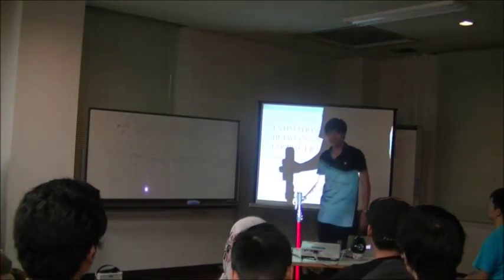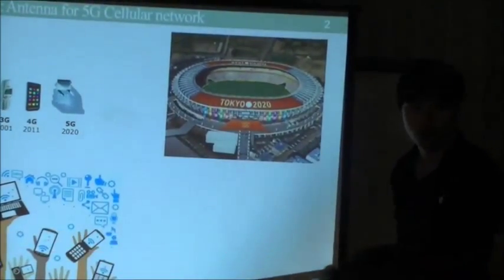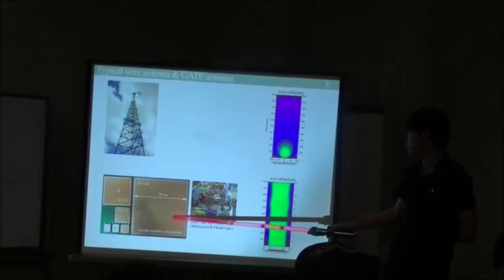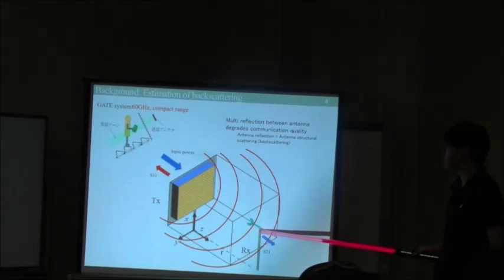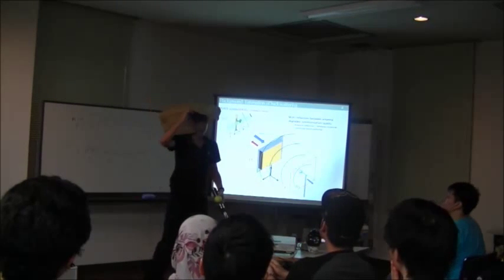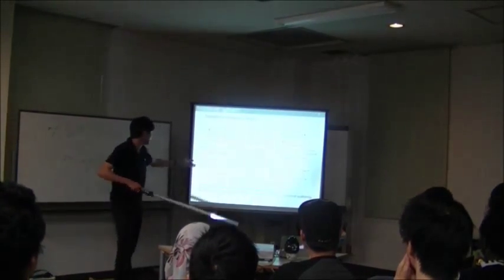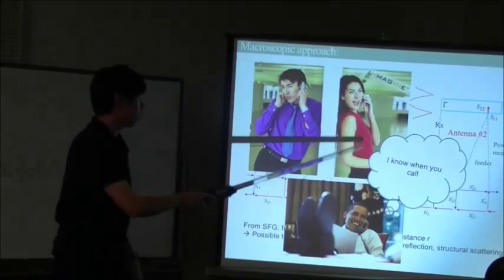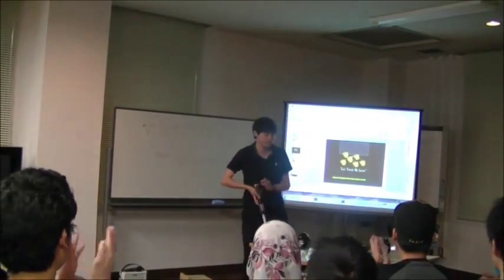TiTech Science Slam Do Thanh Phan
TiTech Science Slam - Do Thanh Phan - Department of Electrical & Electronics Engineering